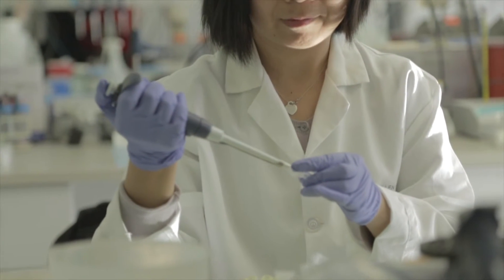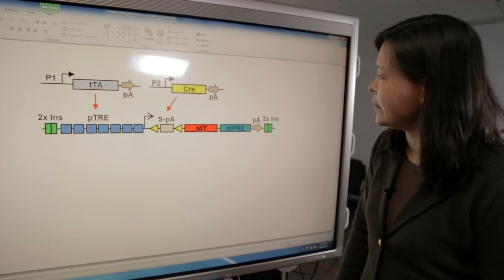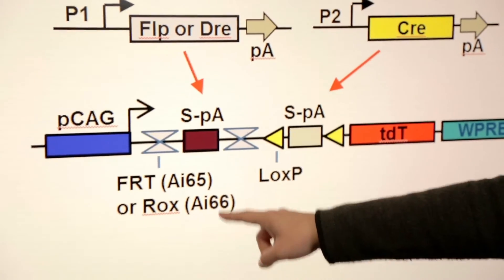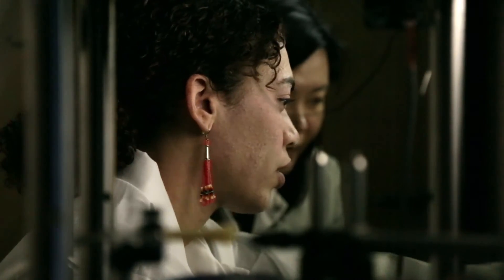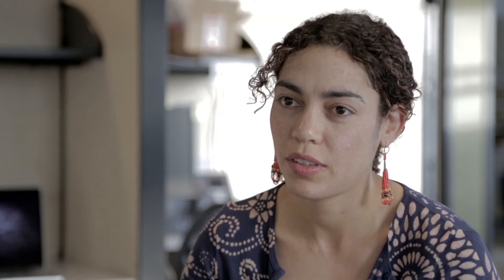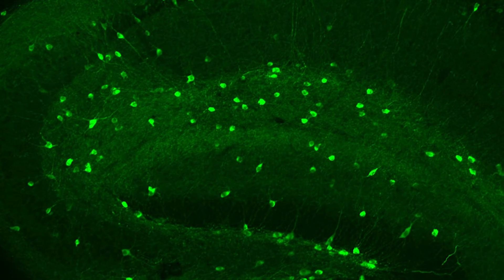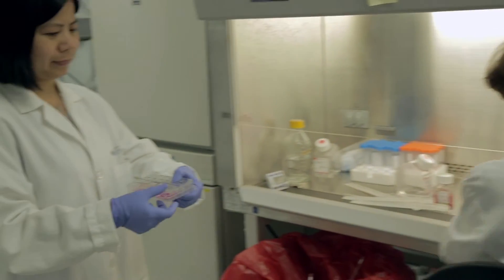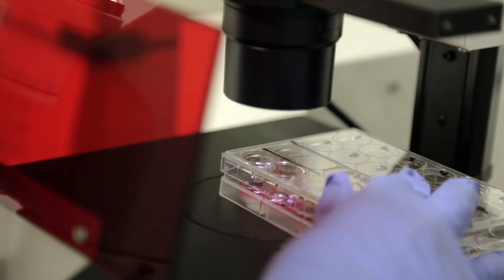Probing the Brain Using New Transgenic Mice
The brain is a complex network of numerous cell types. Madisen et al. developed a new set of intersectional transgenic mouse lines allowing specific and high-level expression of molecular tools, providing a flexible foundation for scientists to investigate the activity and function of cell types in the brain.